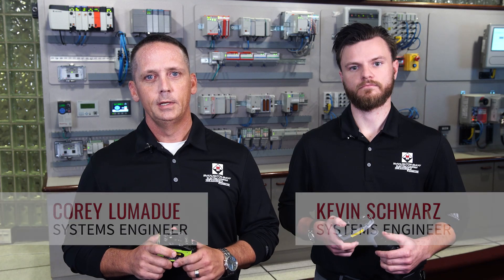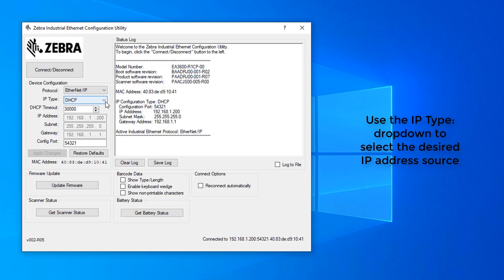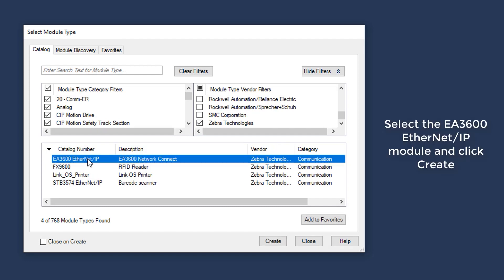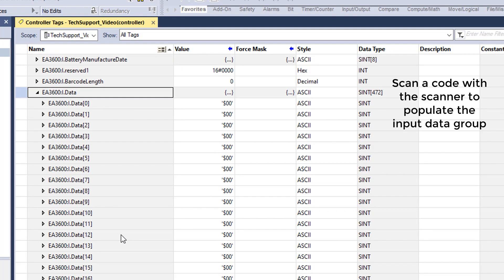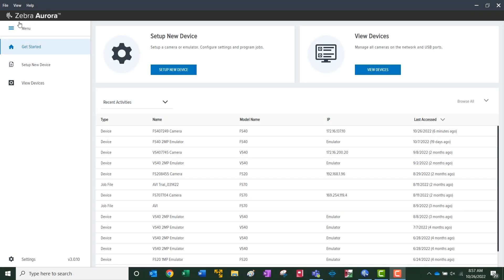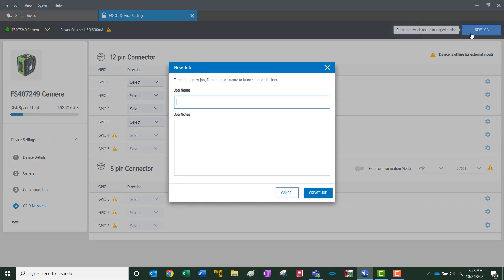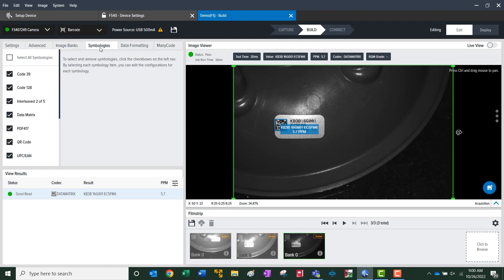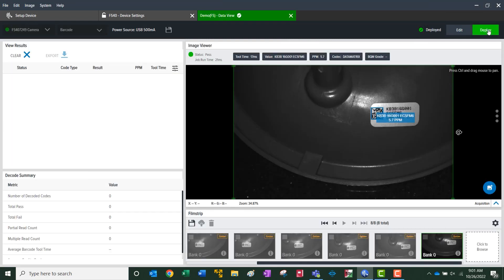Zebra Technologies Fixed Industrial Barcode Scanner Quick Start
In this video, Systems Engineers Corey Lumadue and Kevin Schwarz show you the steps necessary to connect the Zebra Technologies FS10, FS20, FS40 and FS70 Fixed Industrial Barcode Scanners to Zebra Aurora software. Once the device is connected, he will then guide you through a complete code read application from image setup to communication with a PLC.